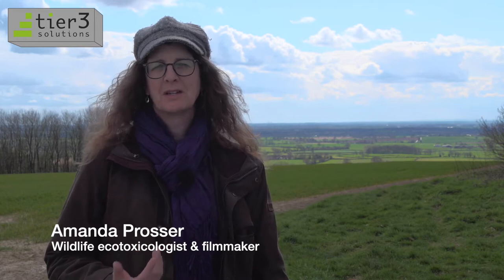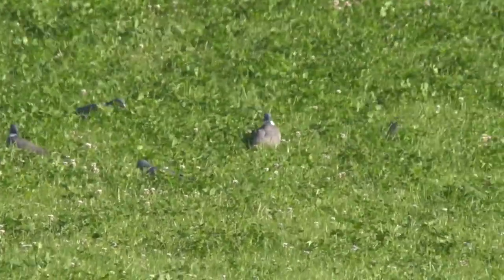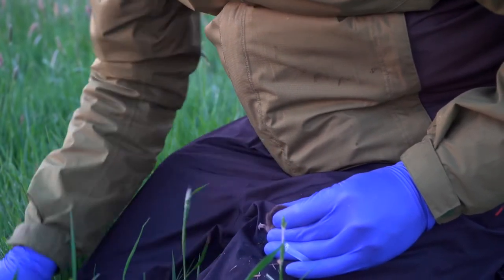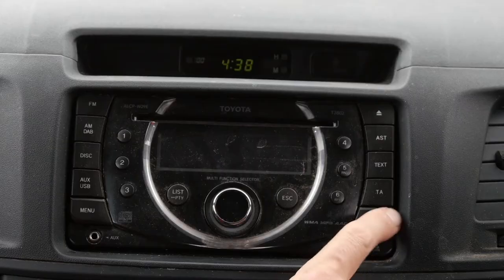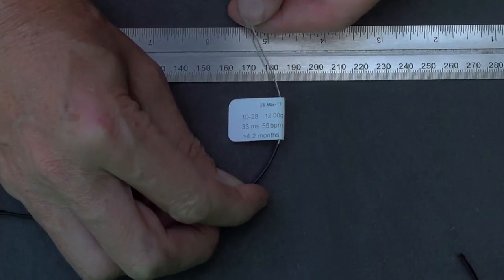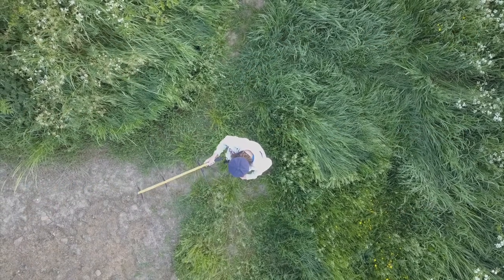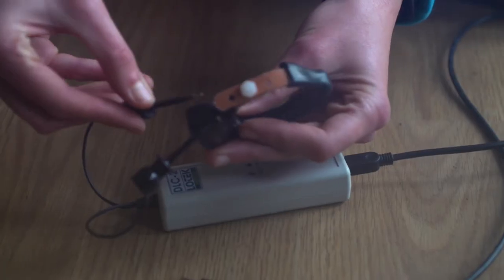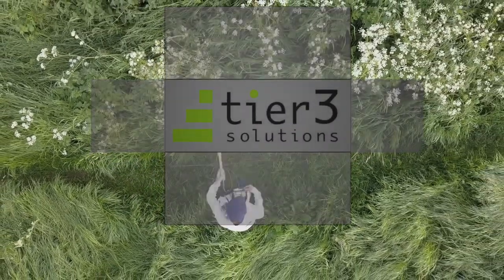tier 3 Grey Box Films: Radio-tracking and telemetry methods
In these films, we'll explain some of the ideas, principles or techniques we commonly use, but which may not be familiar to everyone.

In this film, we discuss why radio-tracking and telemetry are used and look in detail at some of the methods and equipment we use.

00:00 Series introduction
00:42 Why we use radio-tracking and telemetry
02:06 PIT tags
04:06 Automated PIT tag readers
05:01 VHF radio-tracking
07:58 Telemetry with VHF radiotags
09:10 Tracking using GPS
10:12 Lotek's GPS/VHF collars - programmable on the fly
11:39 Summary